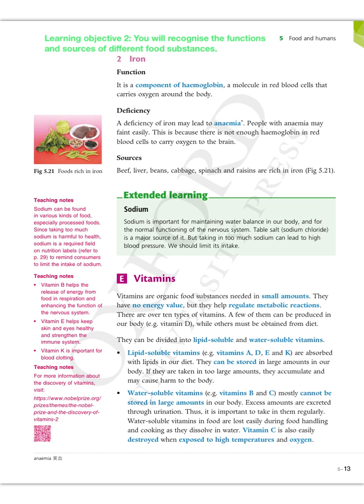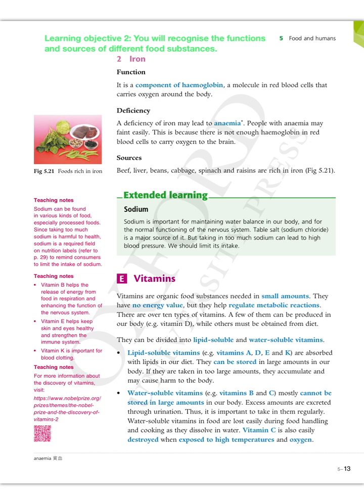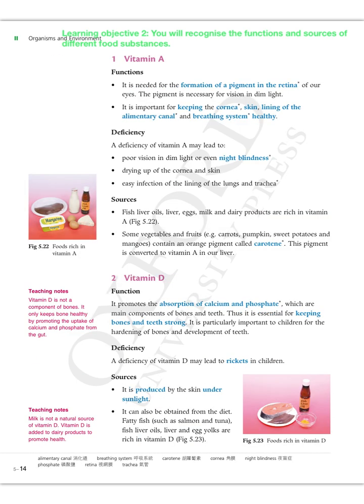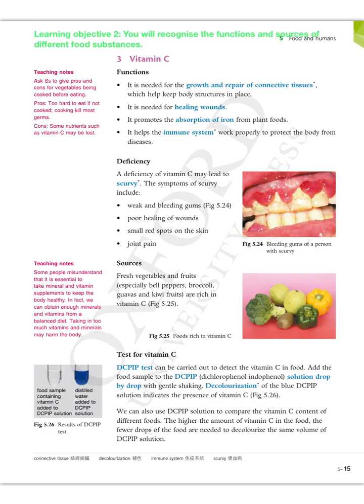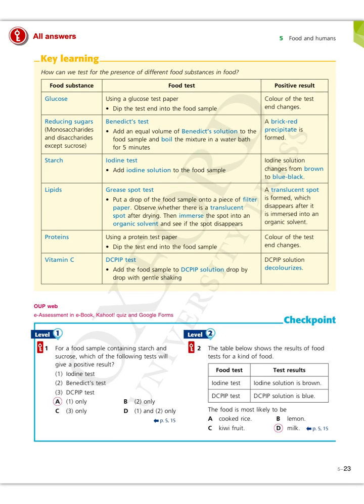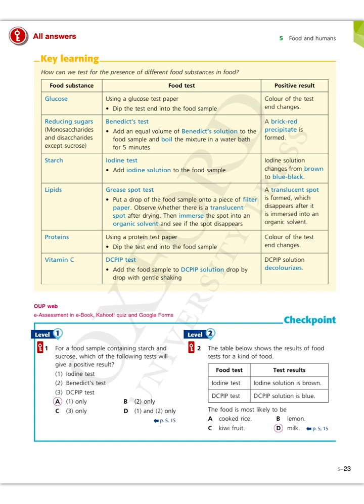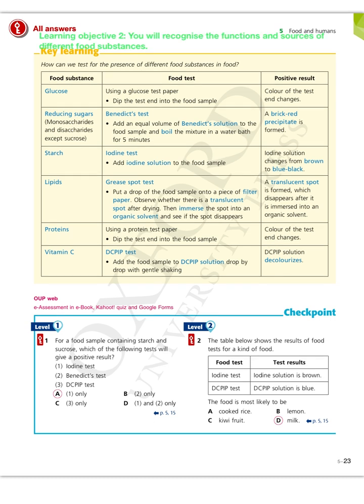2025年5月15日